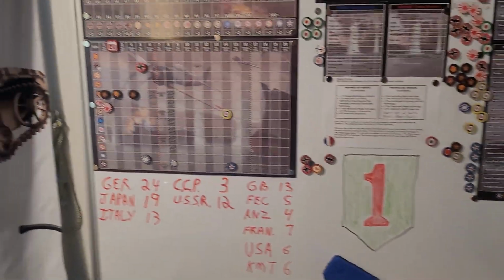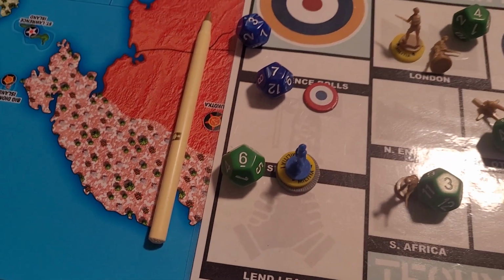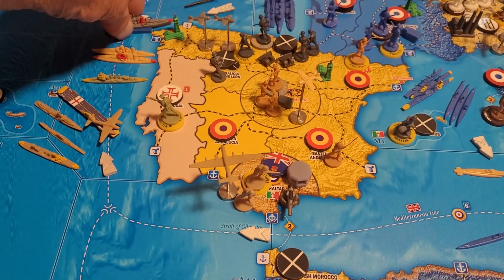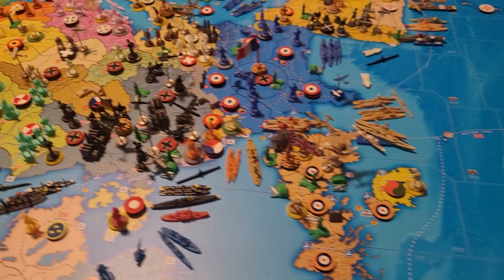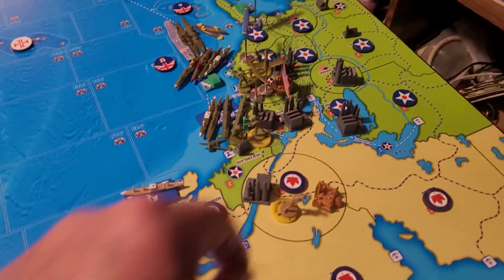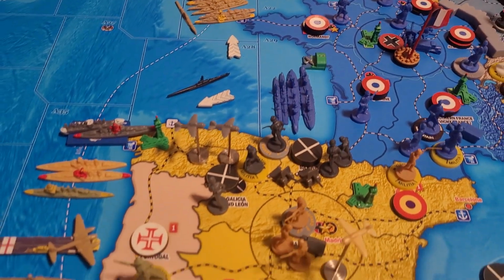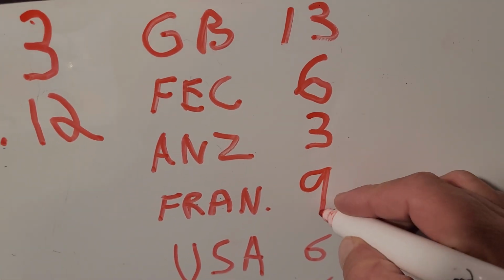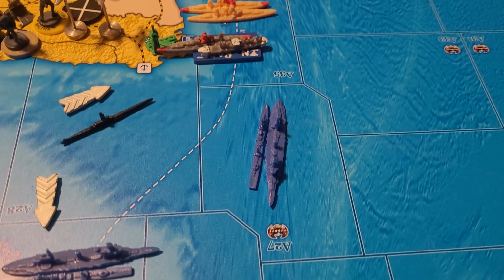Operation Big Red One Turn 2 Great Britain and France January 1937